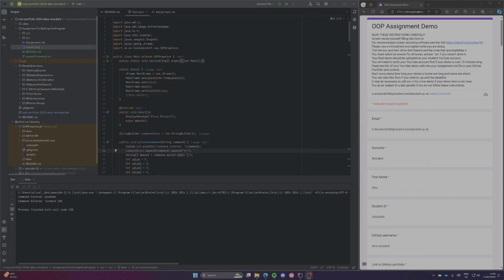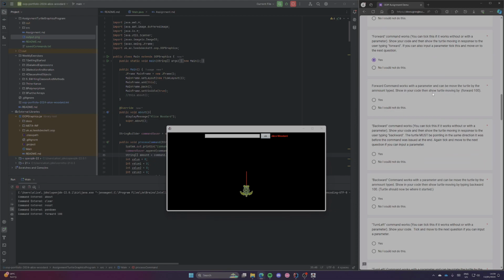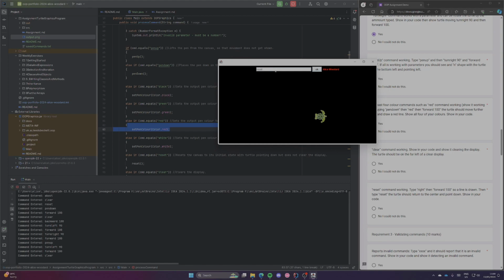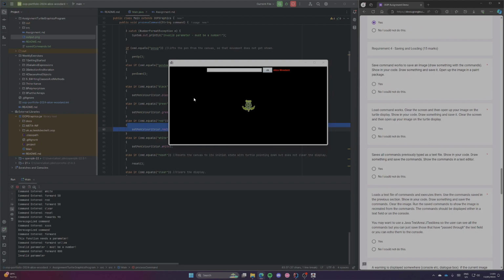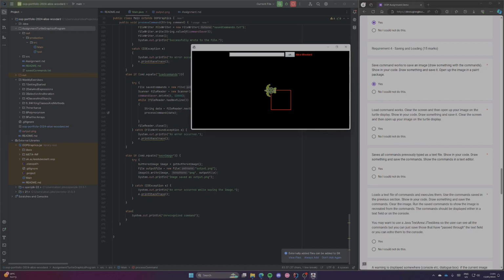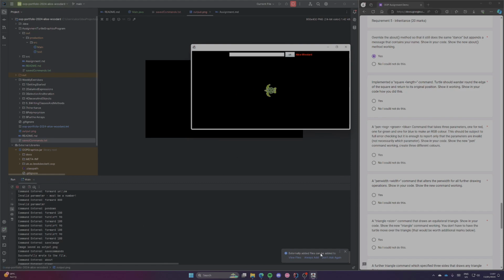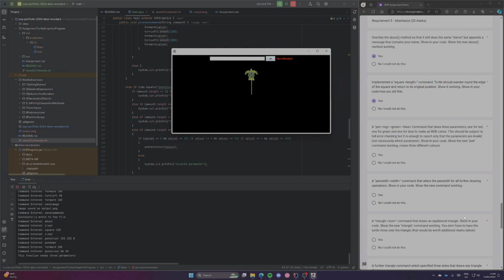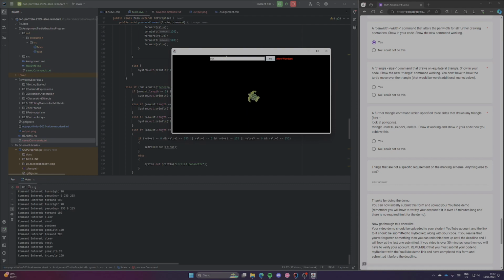OOPGraphics submission - Alice Woodard